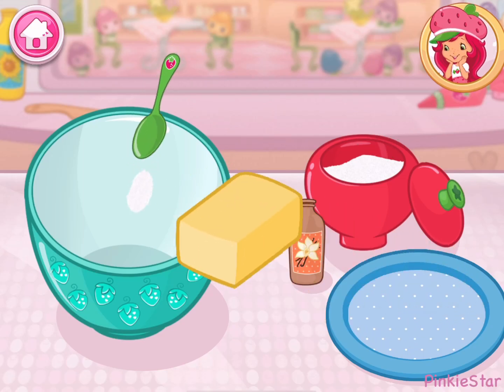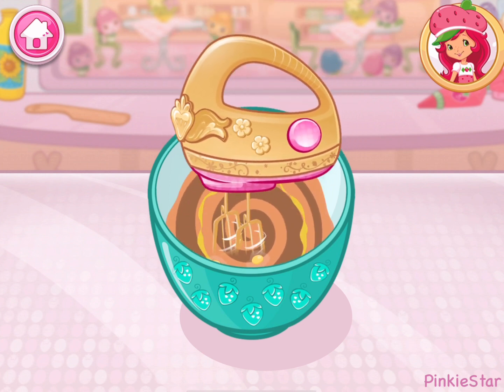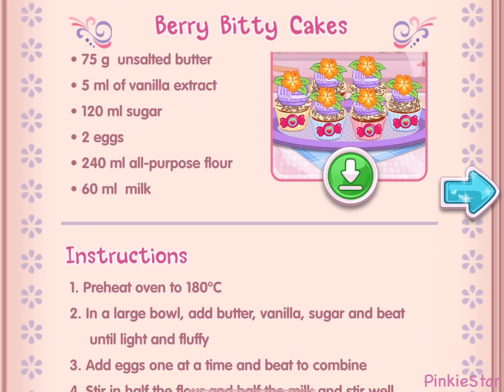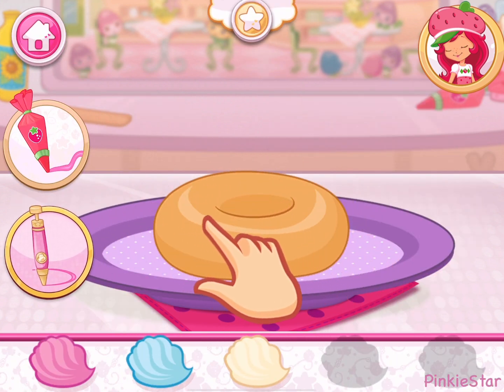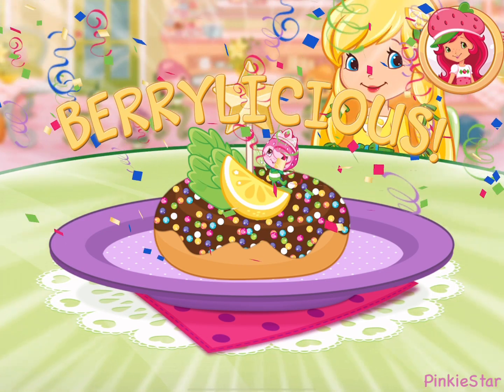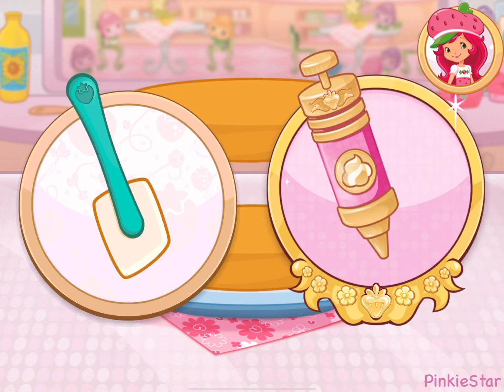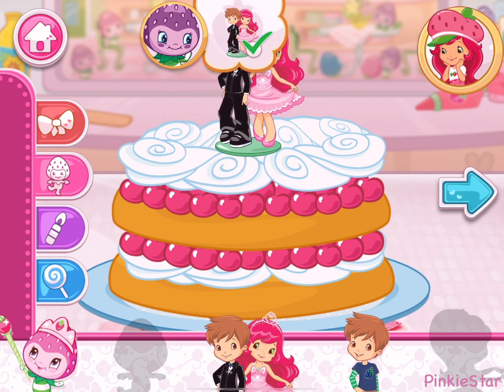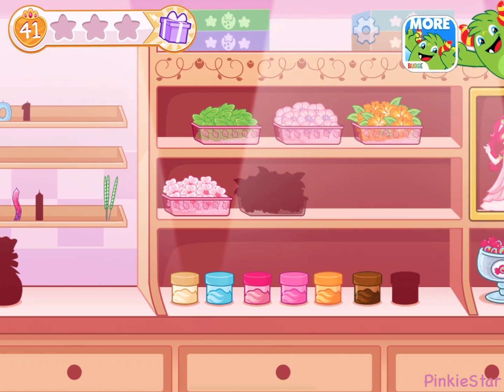Strawberry Shortcake Bake Shop - Rainbow Sprinkles Chocolate Doughnuts - Fun Cooking Gameplay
Budge presents STRAWBERRY SHORTCAKE BAKE SHOP! Strawberry Shortcake is so excited to bake with you! Make the dessert of your dreams with yummy ingredients, food coloring, icing, toppings, and decorations! You can even create your berry own recipes to make at home!

FEATURES
• Step-by-step instructions so fun for kids of all ages!
• Each dessert features unique and delicious gameplay mechanics!
• Tilt to pour milk into the bowl or batter into the pan!
• Decorate your dessert with icing, sprinkles, chocolate chips, and more!
• Add birthday candles and blow them out yourself!
• Tap to eat your dessert when finished!
• Complete special orders to earn stars!
• Get lots of handy baking tips from Strawberry Shortcake herself!
• Create your berry own recipe, and make it later at home!

ALL DESSERTS
• Very Berry Shortcake
• Chocalicious Birthday
• Berry Bitty Cakes
• Brownie Supreme
• Princess Cake

KITCHEN TOOLS
• Orange Blossom’s Electric Mixer
• Lemon Meringue’s Cooking Spray
• Raspberry Torte’s Fine Knife
• Blueberry Muffin’s Convection Oven
• Cherry Jam’s Icing Press